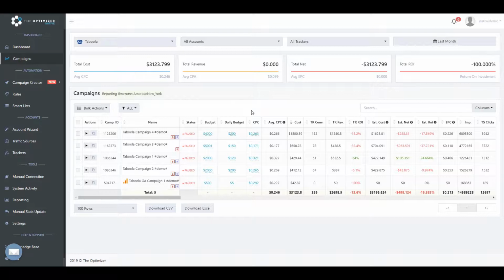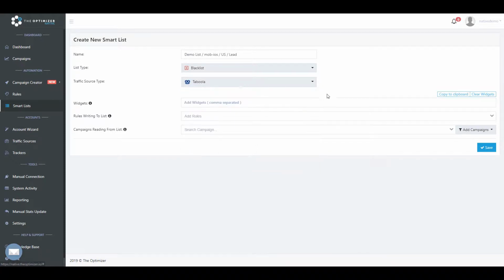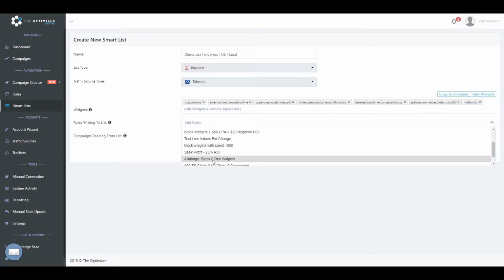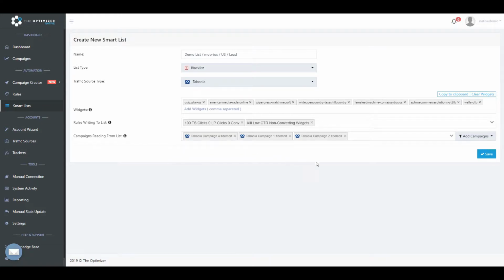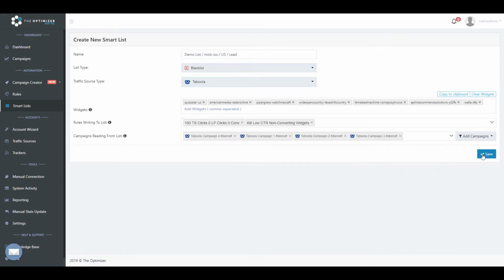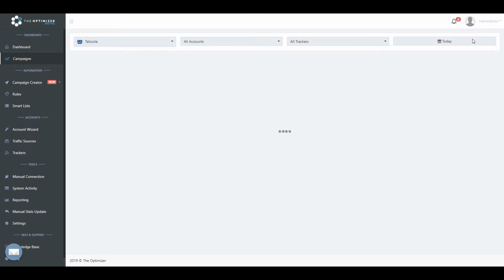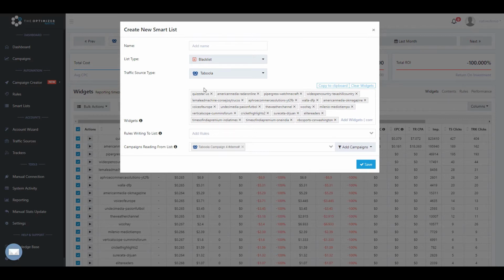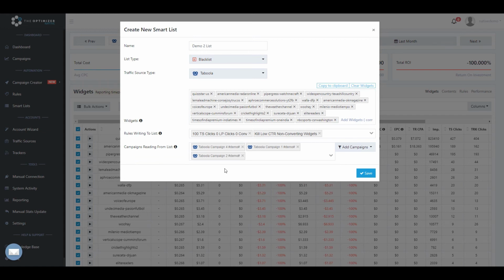TheOptimizer Native - Working with Smart Lists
This video will guide you through the step-by-step process of creating your first Smart List in TheOptimizer Native.